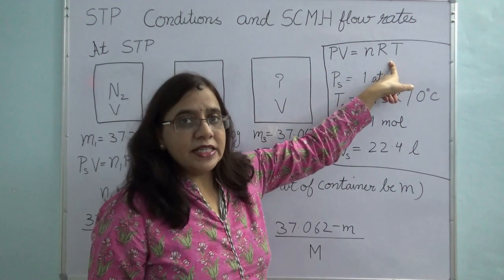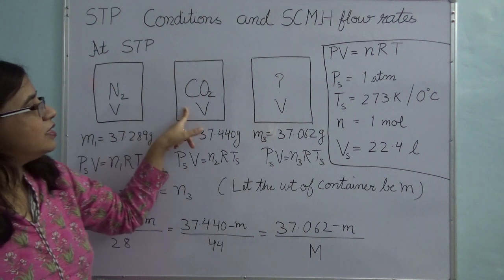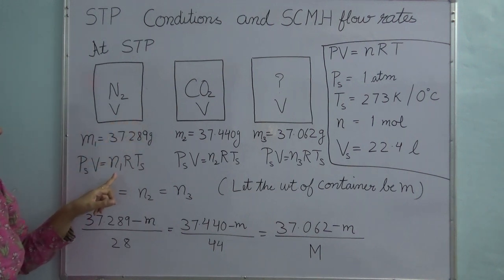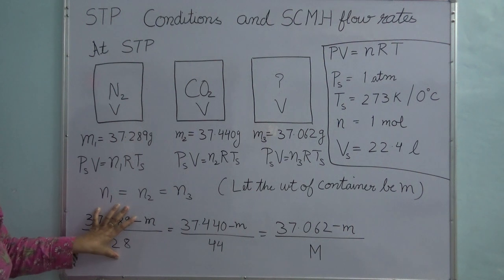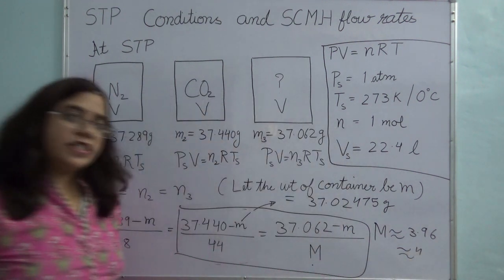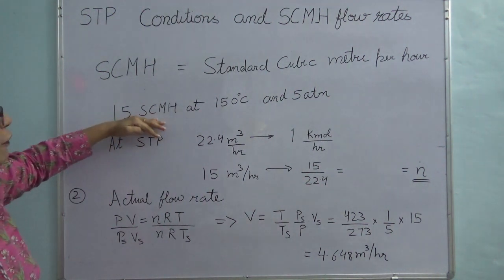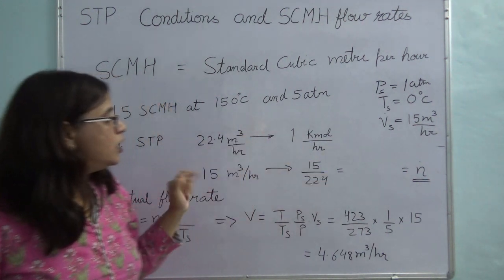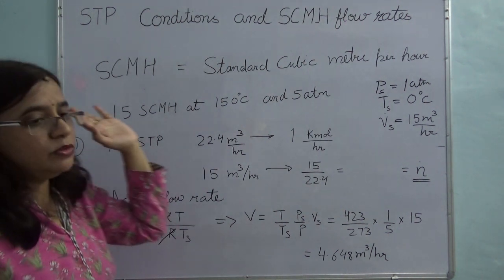Lecture 39 STP conditions and SCMH flow rates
Problem Description: A gas cylinder filled with Nitrogen at STP has a mass of 37.289g. The same container filled with Carbon Dioxide at STP has a mass of 37.440. When filled with an unknown gas at STP,, the container mass is 37.062g. Calculate the molecular weight of the unknown gas and state its probable identity.

This problem is an unsolved question number 5.12 in the textbook by Felder. Ideal gas law is applied for all the three gases at Statndard Temperature and Pressure (STP)and the problem is solved in a simple and straight forward manner.
Later part of the video explains a very important concept of flow rates given in SCMH units. SCMH stands for standard cubic meters per hour. This unit is often used in industries and the video explains how to calculate actual volumetric flow rates and molar flow rates from the SCMH flow rates.